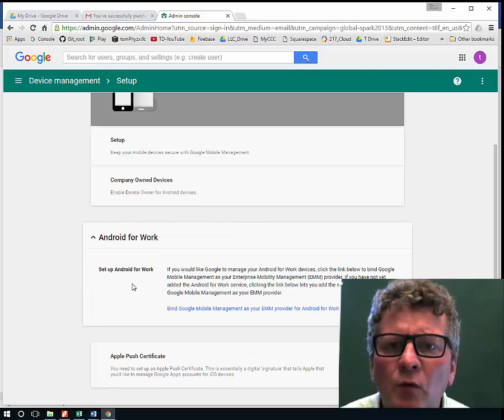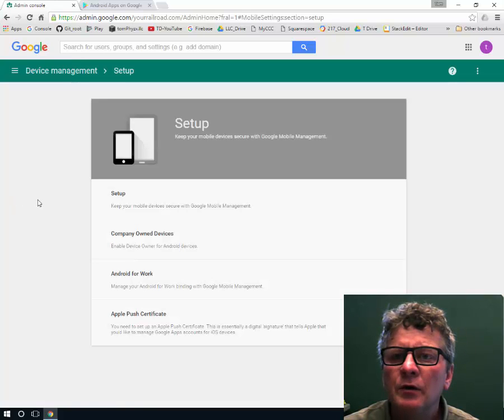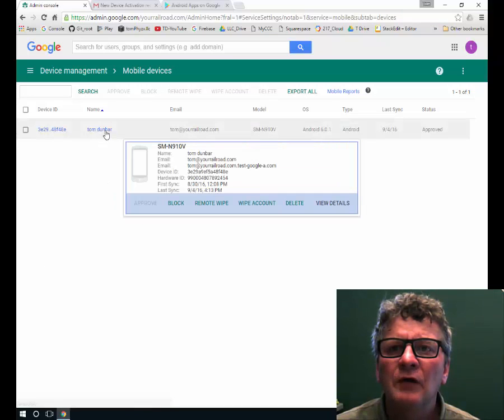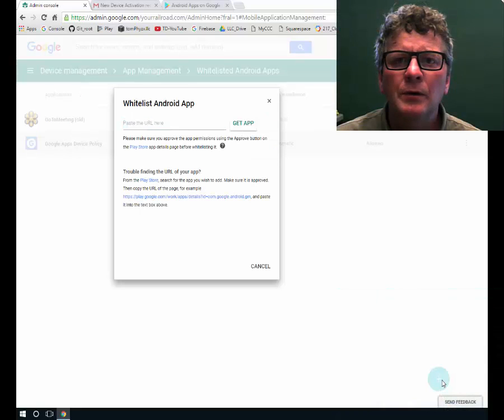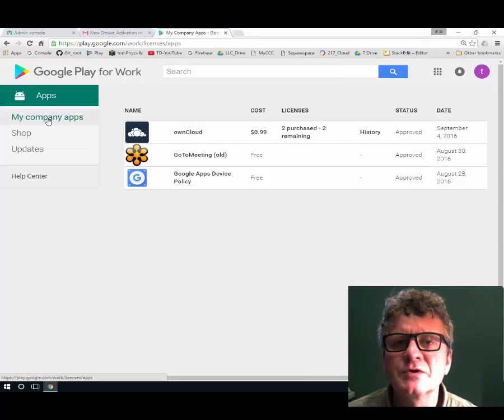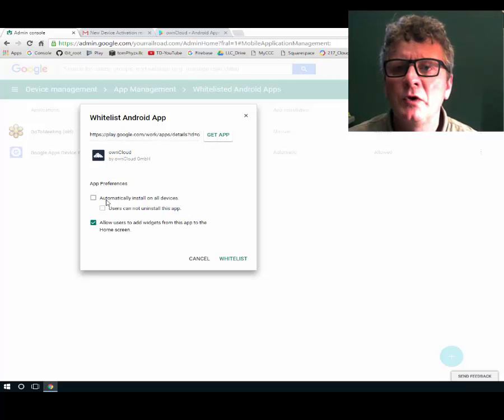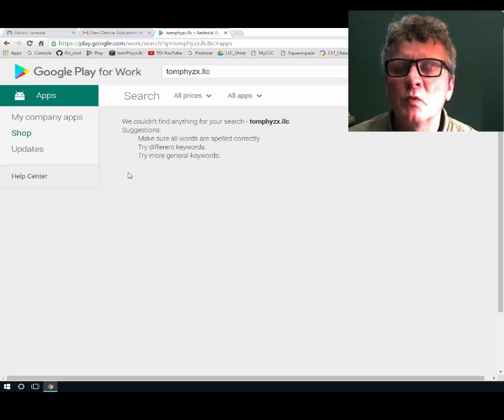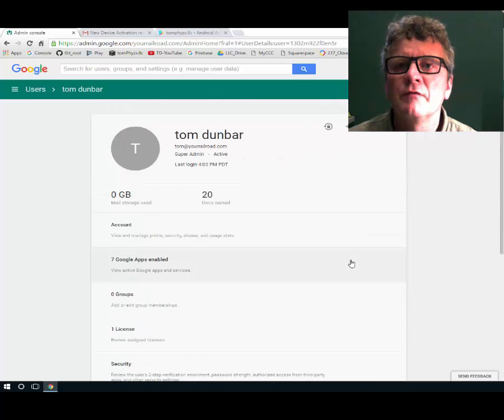Google for Work example setup for Android for Work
An example of setting up Google Apps for Work for use as an Android for Work application.  The Goolge Play Store for Work management console and Bulk purchasing will be demonstrated